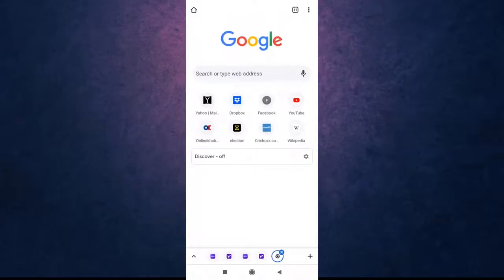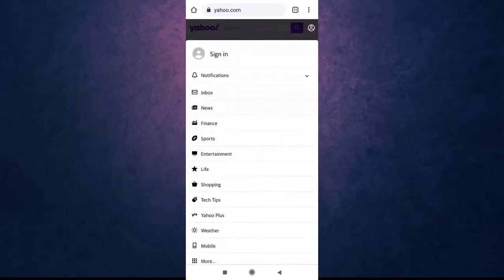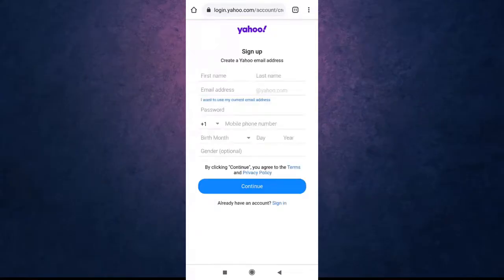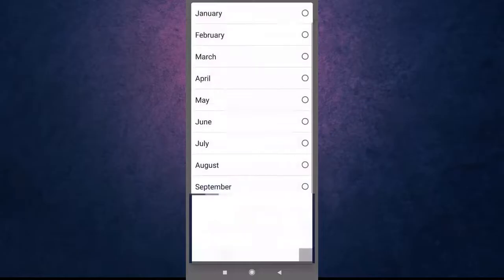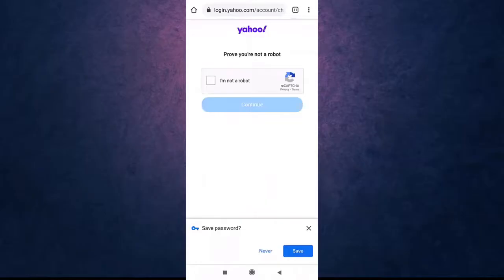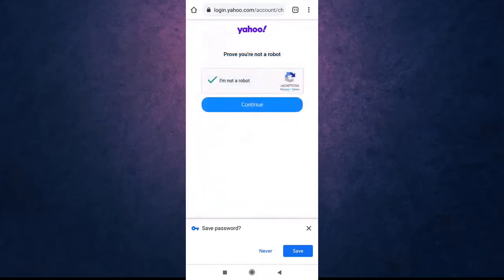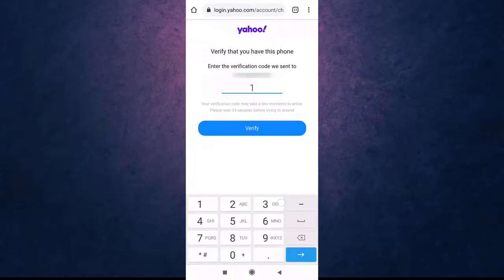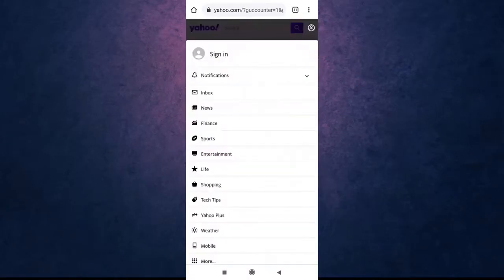How To Create Yahoo Account? Signup Yahoo Account 2022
Signup Yahoo Account On Mobile Device:

Want to know How to Create Yahoo Account but don't know how?
This video depicts step by step procedure for Creating Yahoo Account  from your mobile device.
With the Steps below you can easily Signup for Yahoo
1) Firstly open yahoo in your device through  any web browser
2) Tap on sign in and tap on create an account
3) Enter your first and last name , enter your email and create a password your birthdate and enter your gender and tap on continue
4) Now Verify yourself and tap on continue and enter the verification code and tap on verify.

So, in this few simple steps you can successfully Signup for Yahoo.

0:00 Intro
0:07 How To Signup For Yahoo Account
1:55 Outro